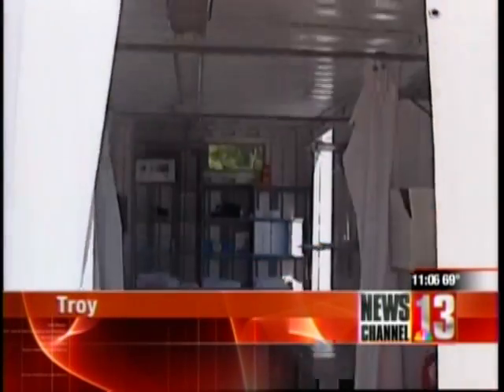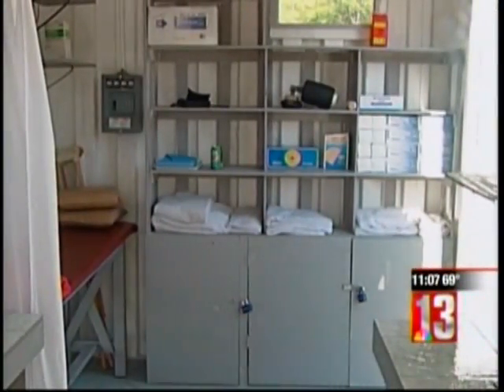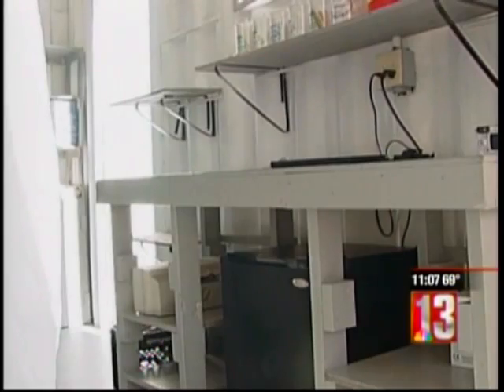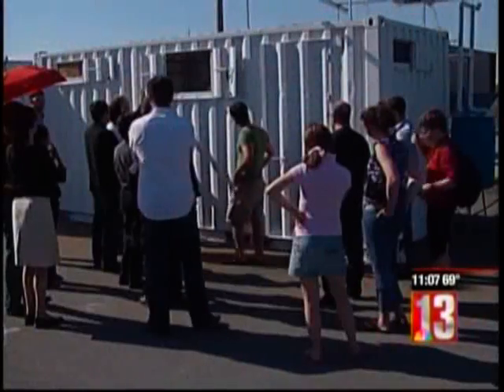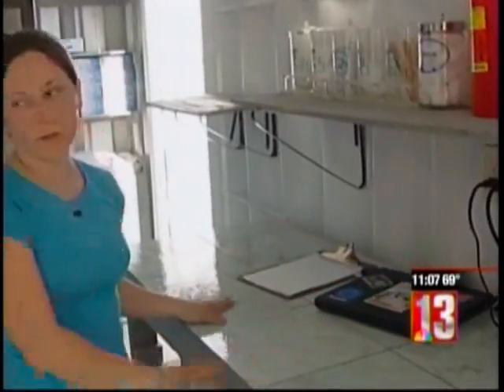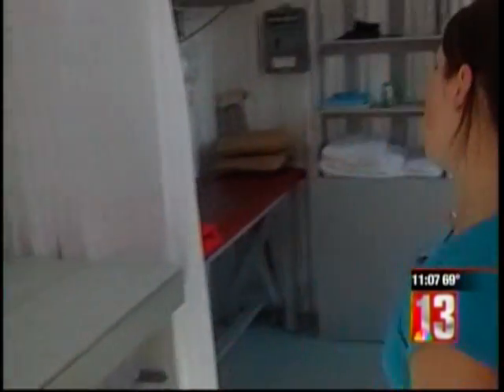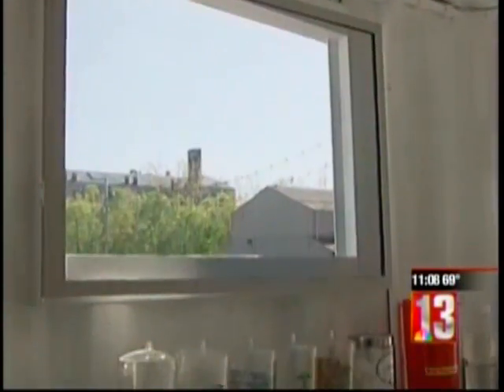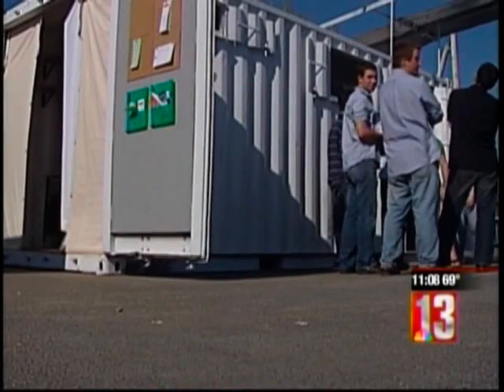Shipping Container Medical Faciltiy in Haiti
This is the TV segment of our final review at Rensselaer Polytechnic Institute, our 3rd and 4th year vertical studio designed and built a medical facility from a 20 foot shipping container.